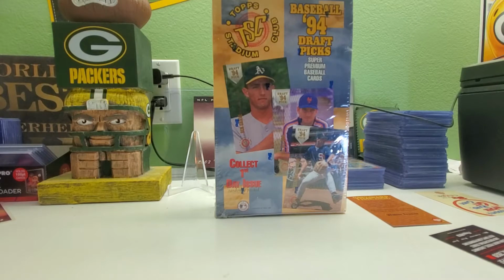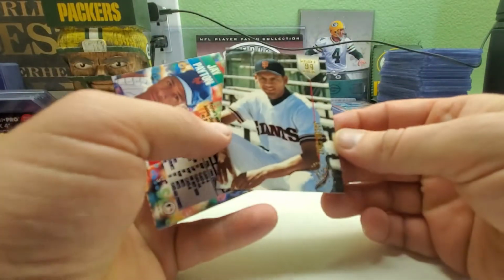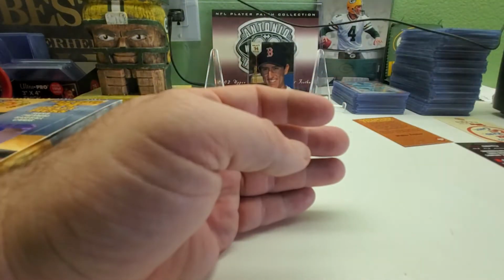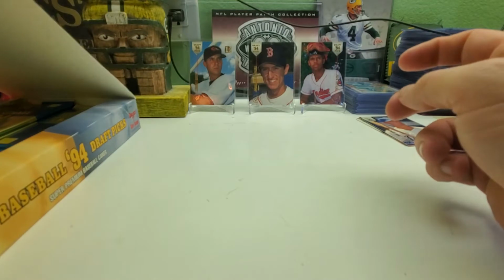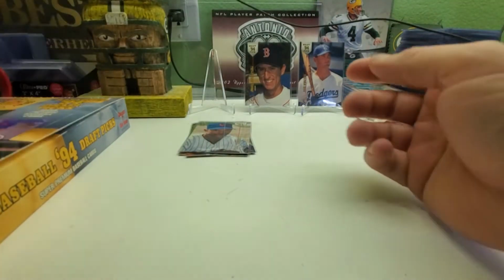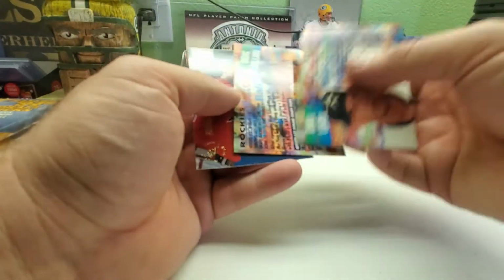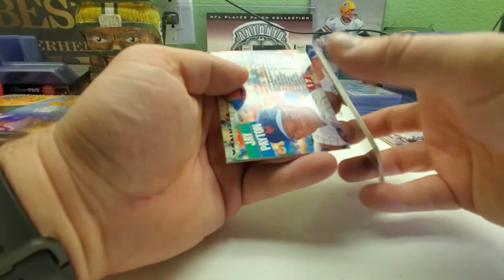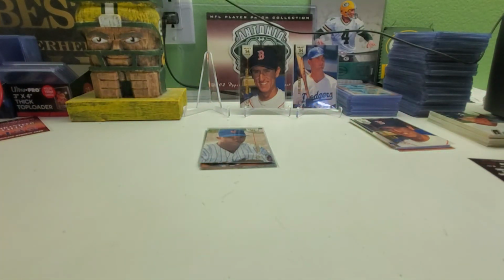1994 STADIUM CLUB DRAFT PICKS BOX BASEBALL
baseball cards box break